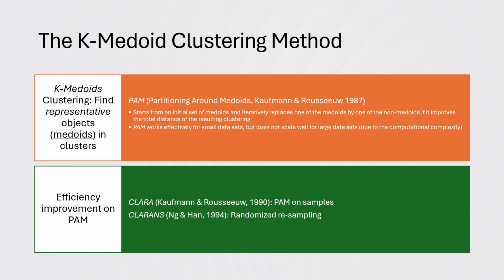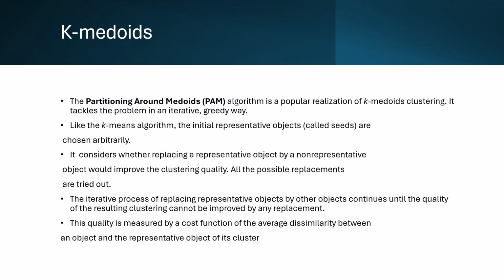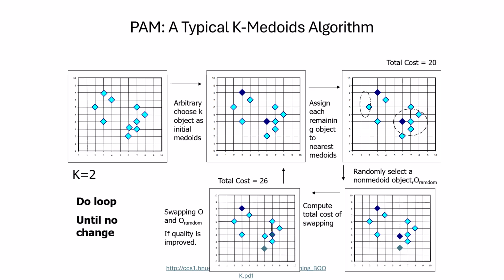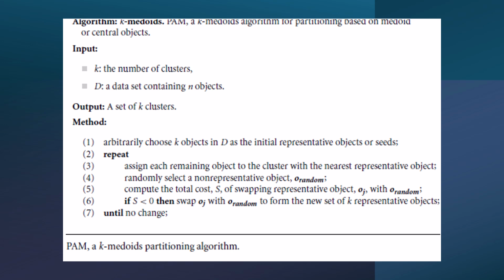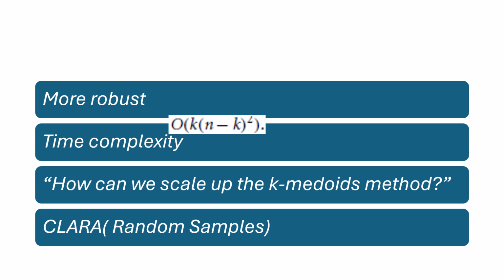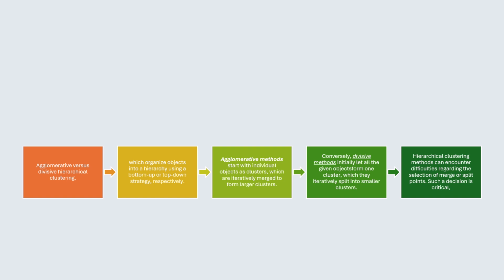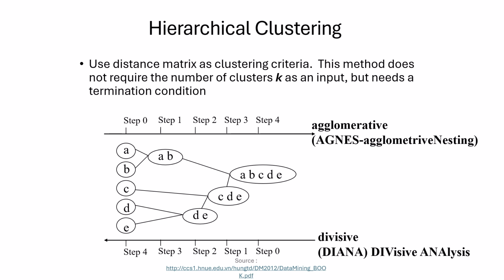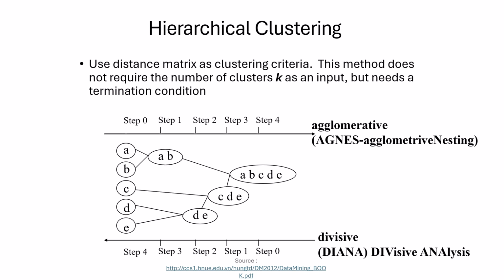Data Mining Part 18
K Medoids algorithm